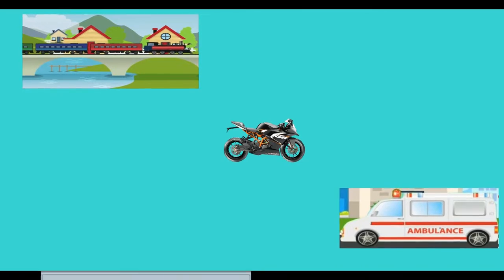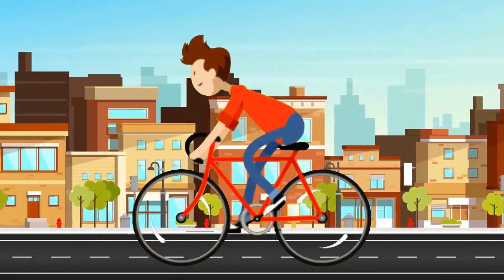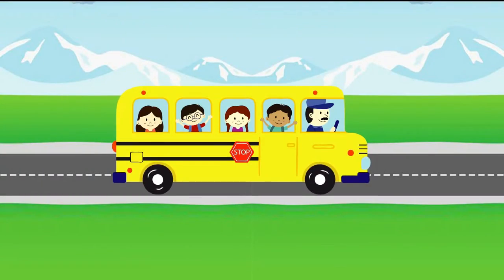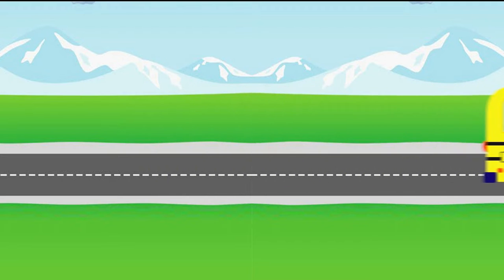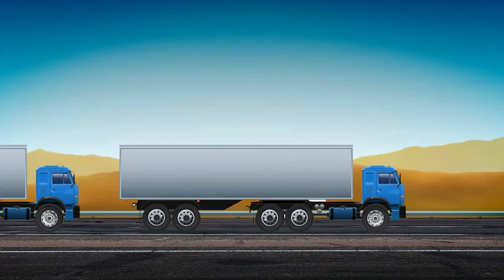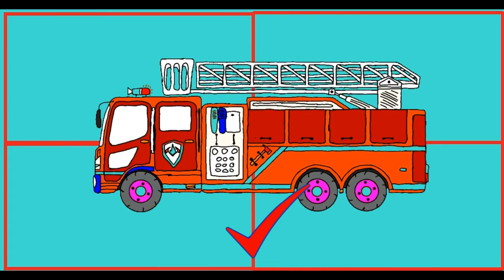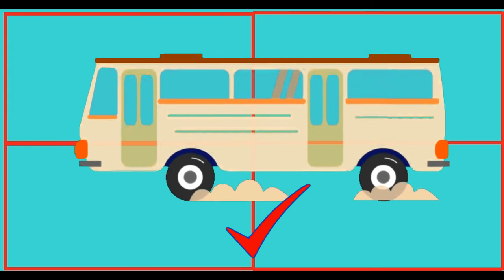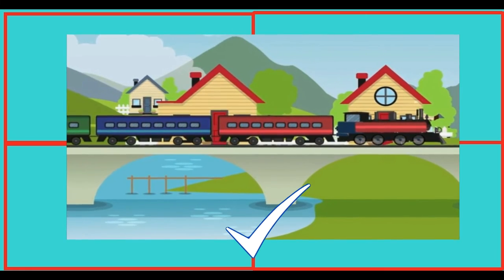Cars, Trucks for Kids. We are Learning Land Vehicles. Real Vehicle Sounds.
In this video, children learn about land vehicles. We see and hear real sounds of vehicles such as cars, trucks, garbage trucks, trucks, buses, ambulances, fire trucks. Then we all play a little game together.